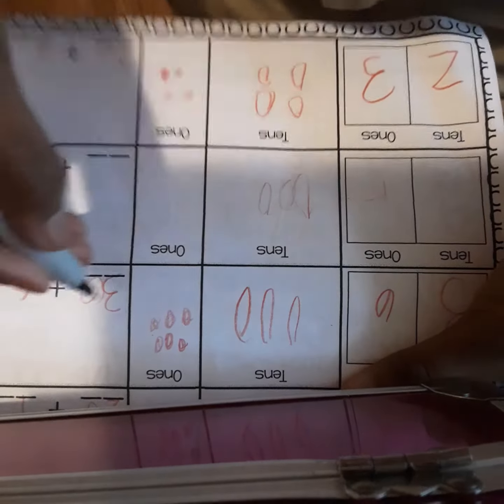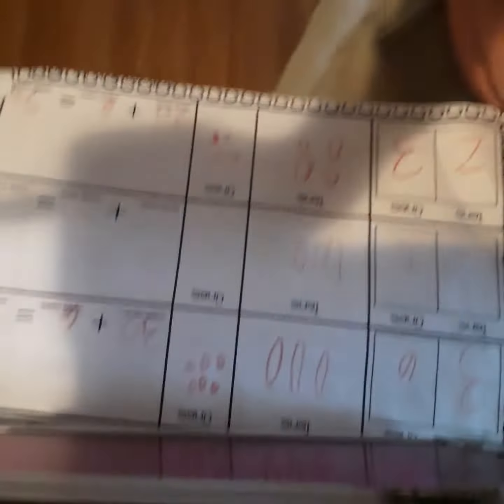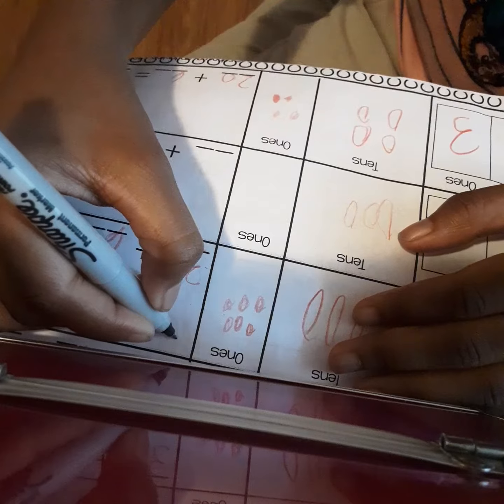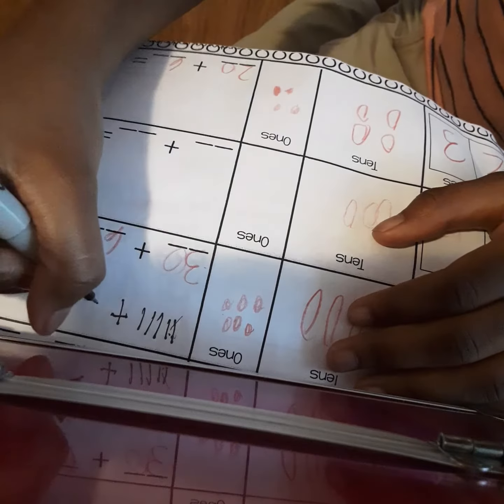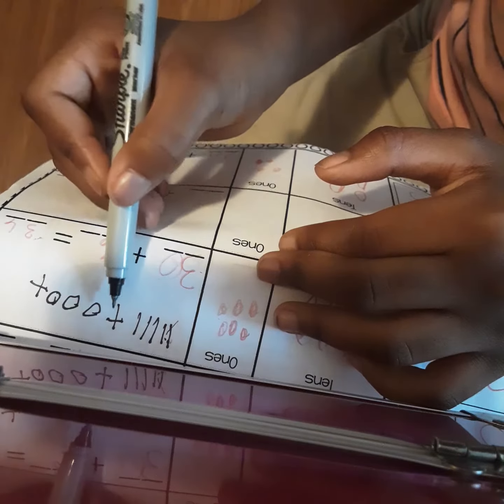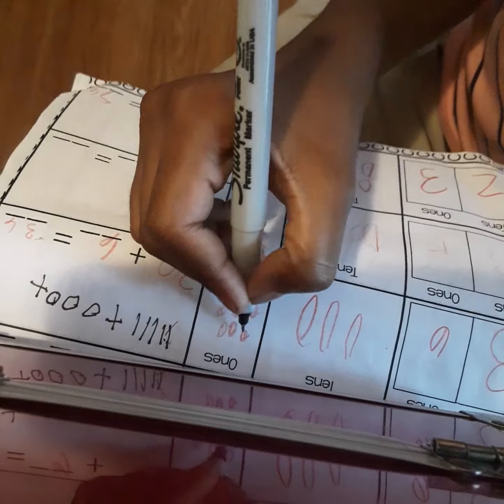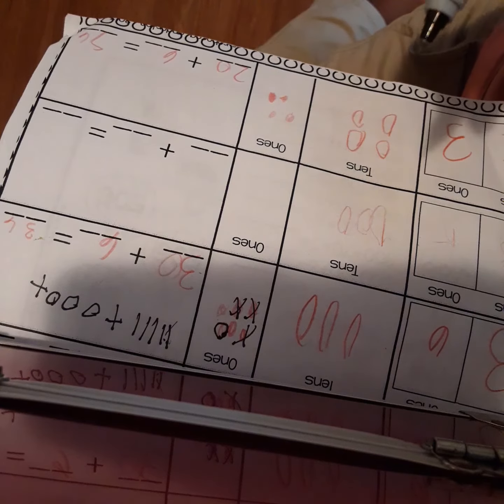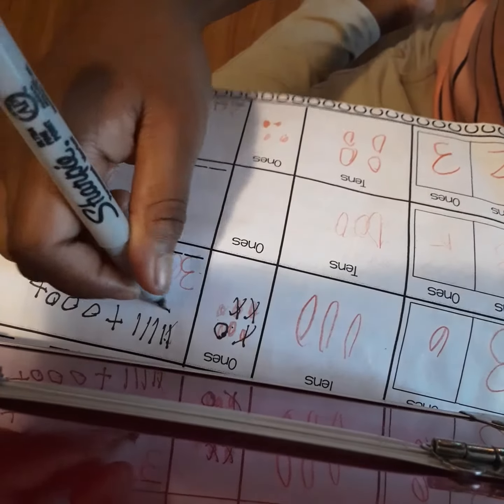teaching my class ring learn how to subtract and learn how